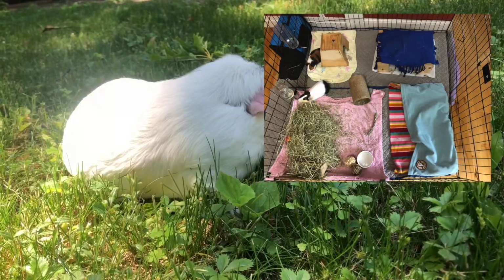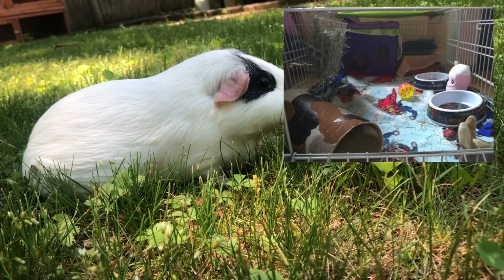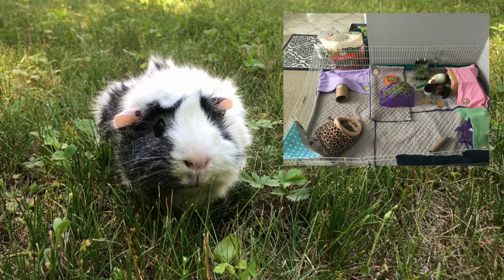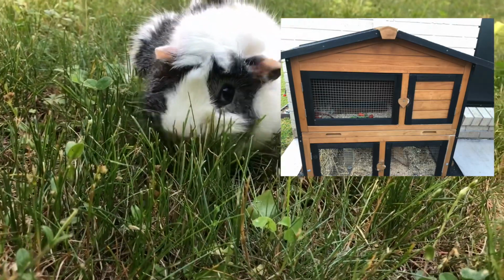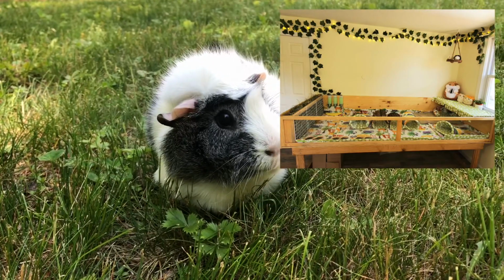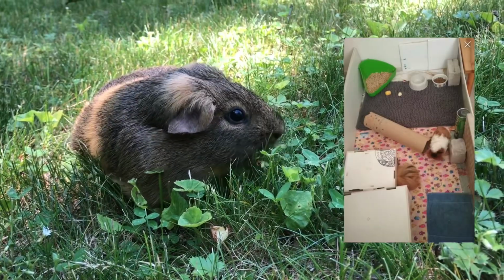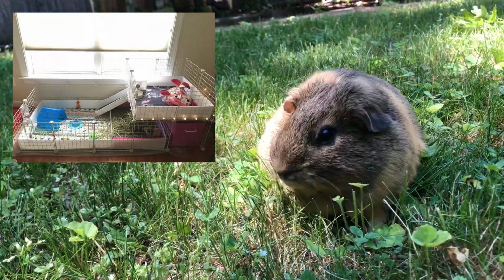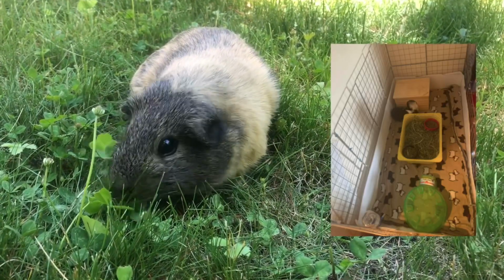Reacting To My Subscribers Guinea Pig Cages!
This is a video about me reacting to your guinea pig cages you sent me! Thank you for all the people that sent me their cages! I really appreciate it and your support! I tried my best and I hope nobody takes anything personally!☺️If you enjoyed this video please give it a thumbs up and subscribe to my channel for more awesome guinea pig videos! Have a good rest of your day!💓

*The Piggies Favorite Tunnel
*Bath Mats
*Fleece Forests
*Tropical Fiddle Sticks
*Delilah's Wood House
*Strawberry Fleece Hidey
*Guinea Pig Playpen
*Critical Care
*Twisty Ring Toy